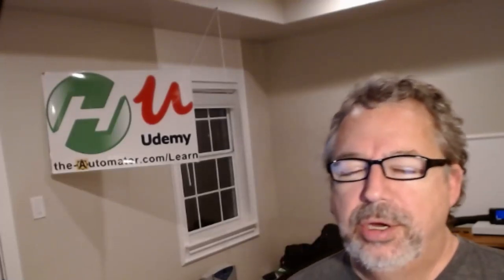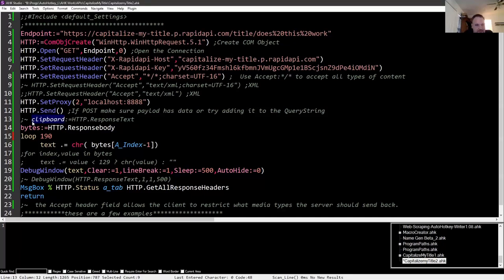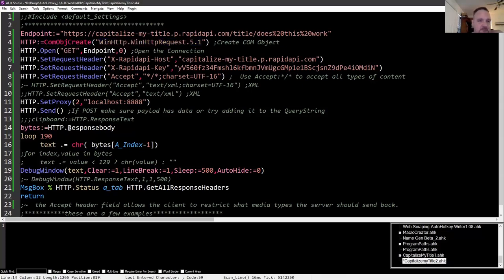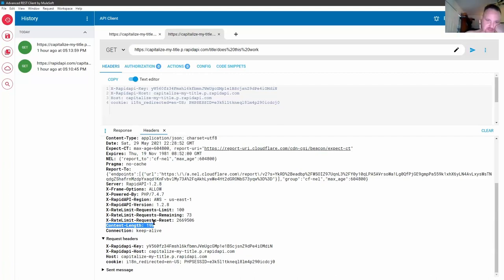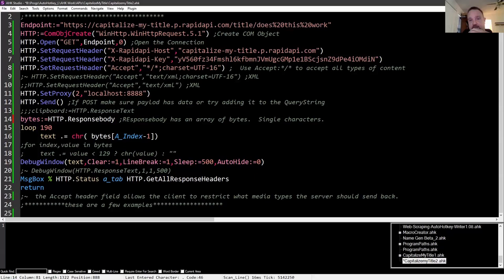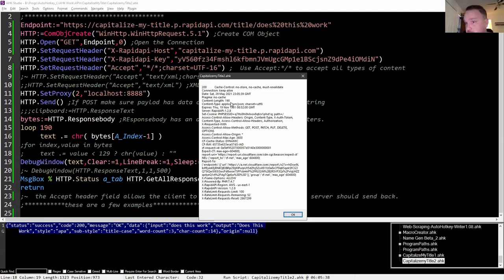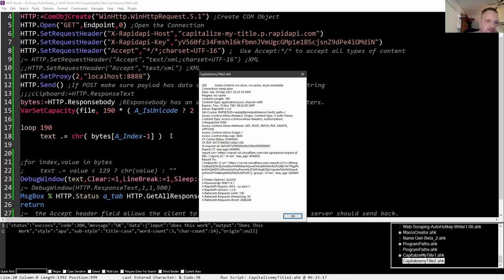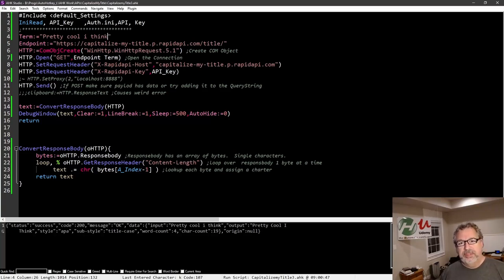Getting text from ResponseBody instead of ResponseText in API call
I was helping a friend build an API call and we were getting a very strange error regarding "multi-byte code page" being reported from AutoHotkey.

After playing with it for a while I finally asked Tank / Charlie Simmons to help me understand what was going on and fix it.  The solution itself is quite simple however getting there was fairly complex.

Here is the error we were receiving: "No mapping for the Unicode character exists in the target multi-byte code page".   Turns out there was some sort of illegal character that the object could not handle!

You can get the example code here:

or grab my updated version of my API syntax writer